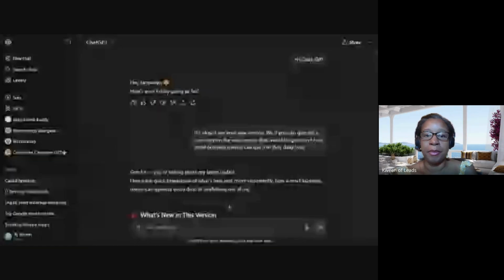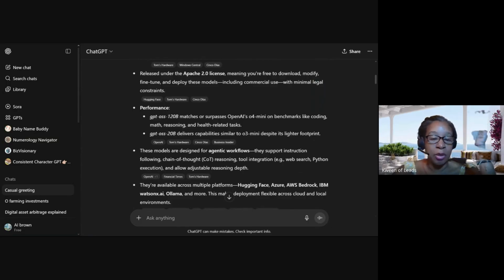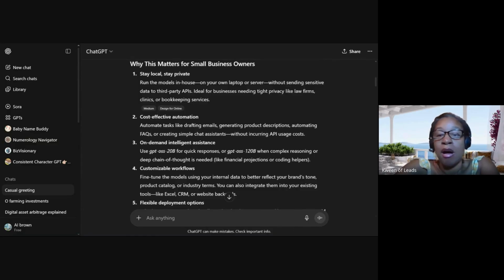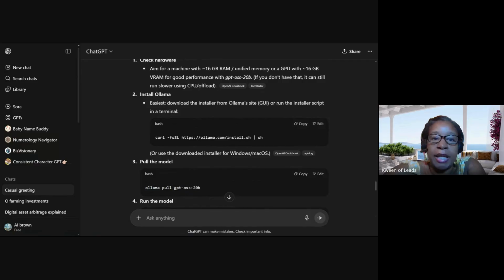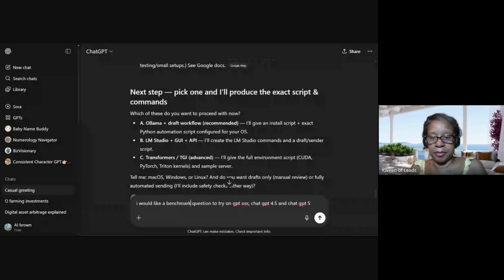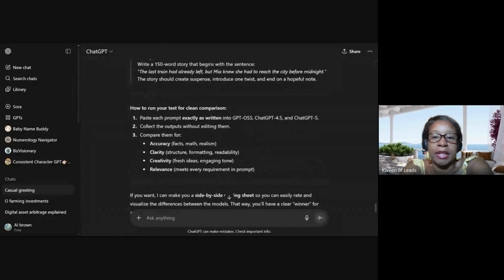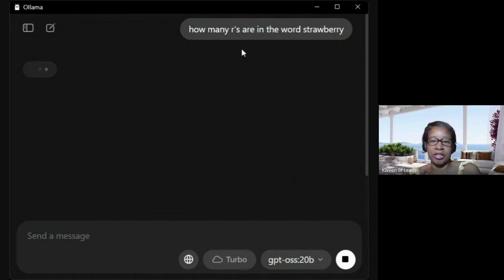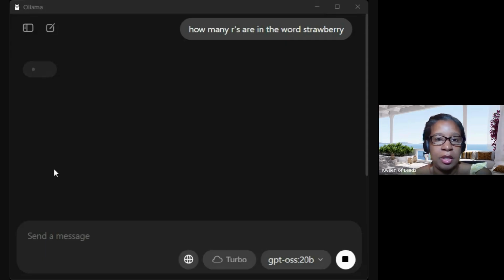Install GPT-OSS on local server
💻 Welcome back to my channel "Brown In AI" where I dive headfirst into installing open-source software (OSS) on a local server… with absolutely no guarantees it’ll work the way it should! Sometimes it installs fine, sometimes it crashes halfway through, and sometimes I just have to rip it all out and start over again. 🚨

Think of it as tech roulette — we never really know what’s going to happen when I hit enter. Will it run smoothly? Will it break everything? Or will I end up uninstalling the whole thing in frustration? Stick around to find out! 🔧⚡

AI for the Rest of Us — a plain language starter guide to the technology changing everything.
No jargon. No tech background required. Free at 👉 2062ai.com
Ready to go deeper? Browse beginner courses, career tracks, and corporate team training at 👉 2062ai.com
🤖 TALK TO JARVIS
(All emails reviewed before AI submission. Allow up to 7 days for a response.)